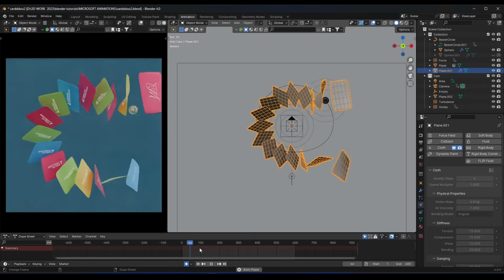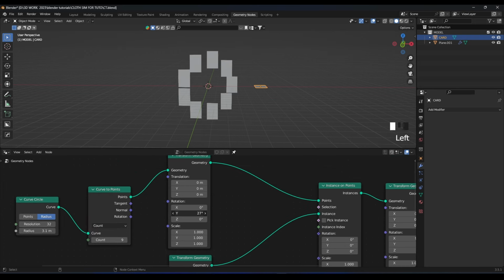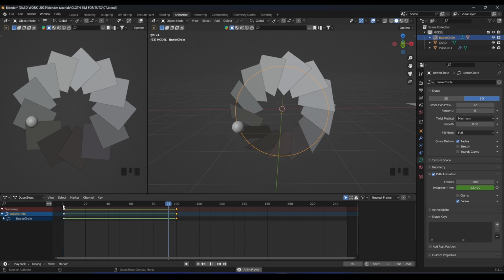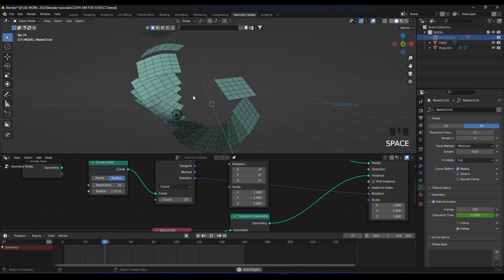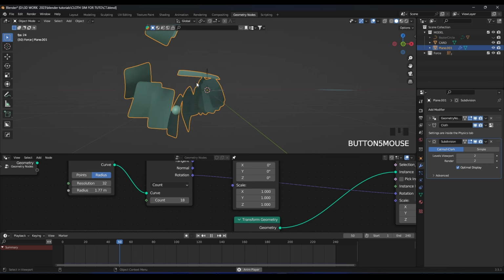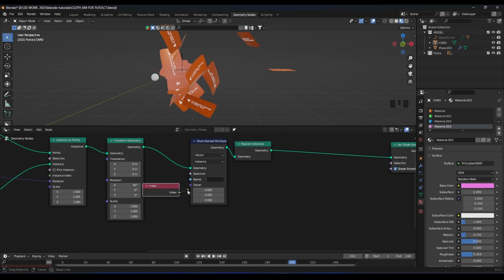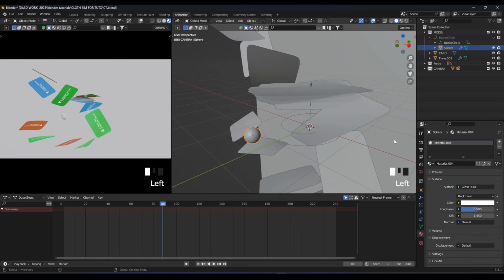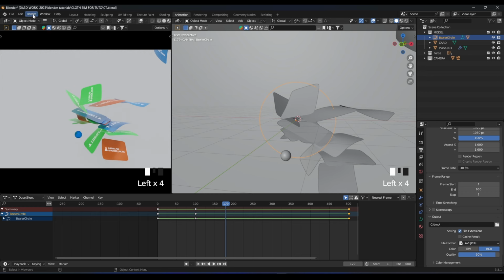Creating a Card Animation with Geometry Nodes and Cloth Simulation - BLENDER TUTORIAL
in this video i will show you how i created a Card Animation with Geometry Nodes and Cloth Simulation !